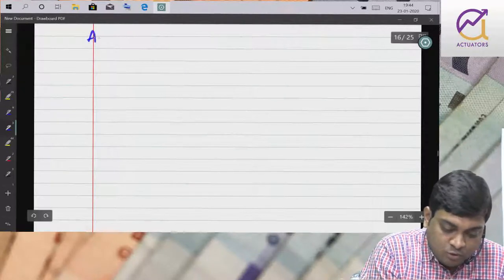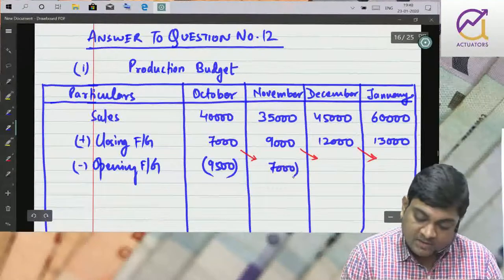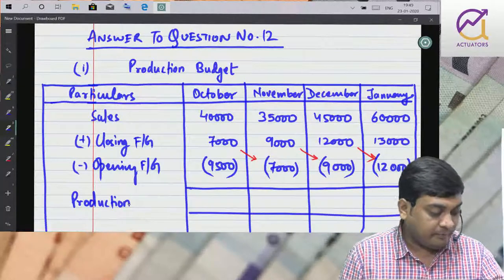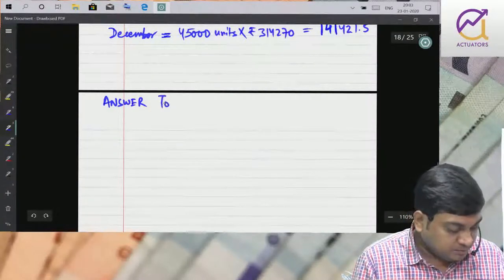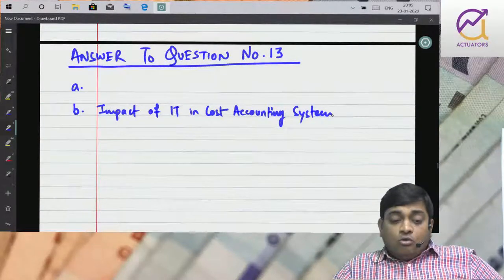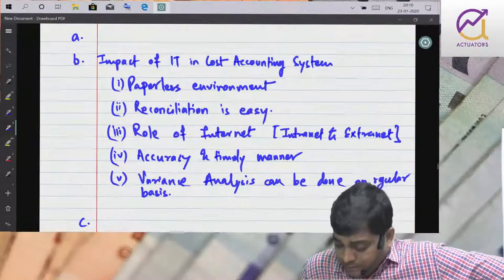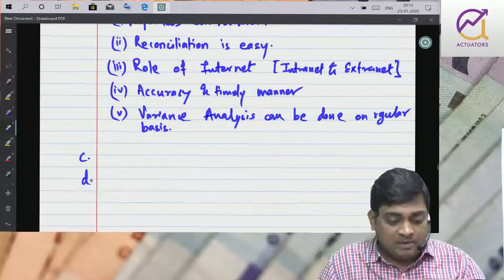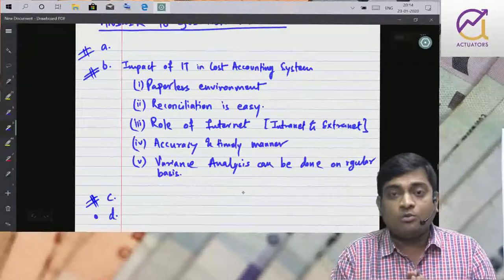Cost Accounting| Revision to Past Papers | May 2020 | Part 6 | CA Ankit Patwari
CA CS CMA INTER COST RTP MAY 2020 PART 6 By ANKIT PATWARI SIR

ANKIT PATWARI
 Chartered Accountant
 Bachelors in Commerce – Honours in Finance from St. Xavier’s College, Kolkata
 Teaching Experience of 10+ Years
 Taught more than 5000+ students in the field of CA / CS / CMA / B.Com / BBA
 Teaching expertise in Cost Accountancy / Accounting / Financial Management / Advanced Accounting.
 Google Certified Trainer

'Actuators Educational Institute (AEI) is India’s top training and coaching Institute in the field of Finance. A multidisciplinary coaching institute encompassing the development of confidence, leadership and resilience. Under a line of bespoke professionals guiding and delivering quality education and expertise to their students. We specialize in the teaching of courses like Actuaries / CA / CS / CMA / BCOM /BBA/ Data and Business Analytics. We have been delivering quality education to thousands of aspirants across the nation since inception. Our Teaching methodology is based on 5 Pillars:  Experienced Faculty  Best doubt solving sessions  Crystal clear concepts  Improving the soft skills of the students  Getting them Industry ready'